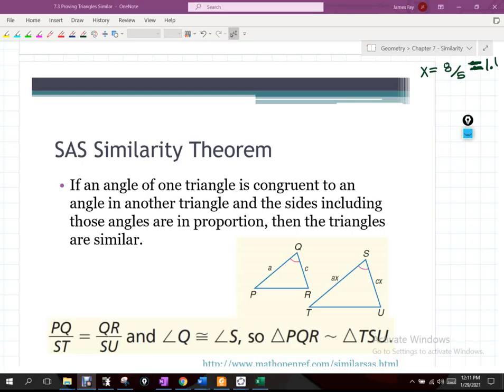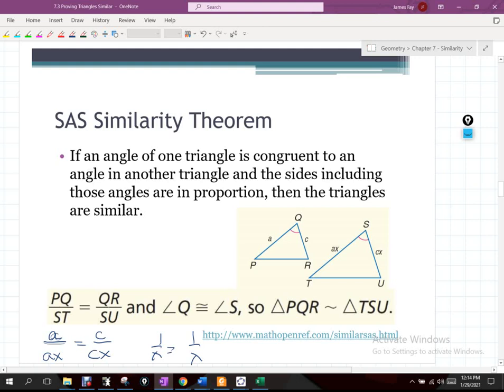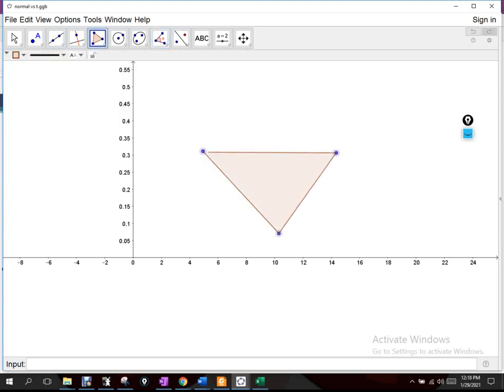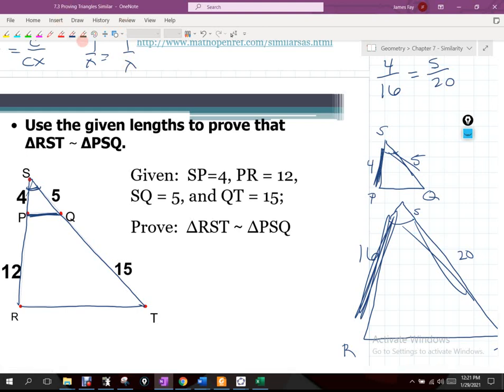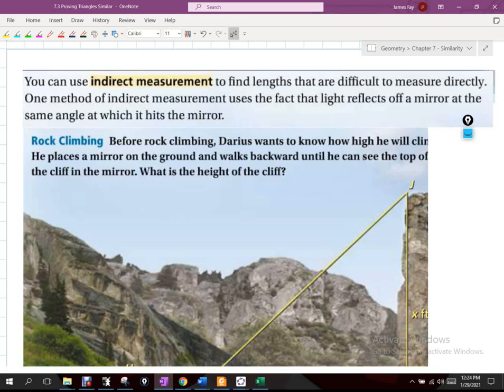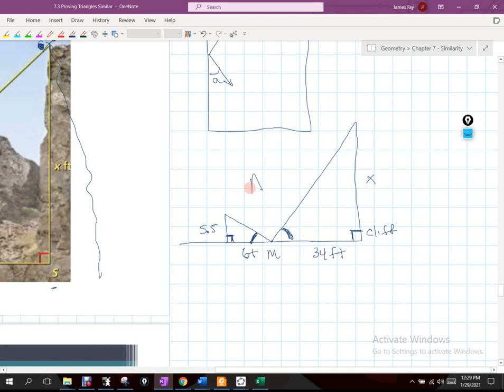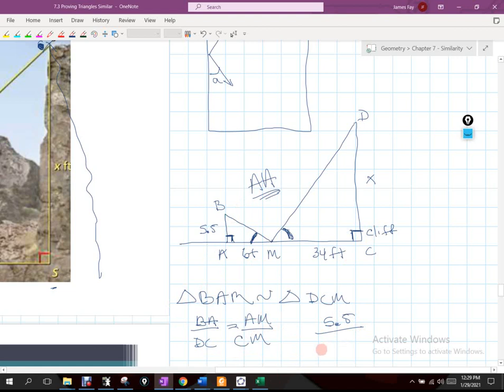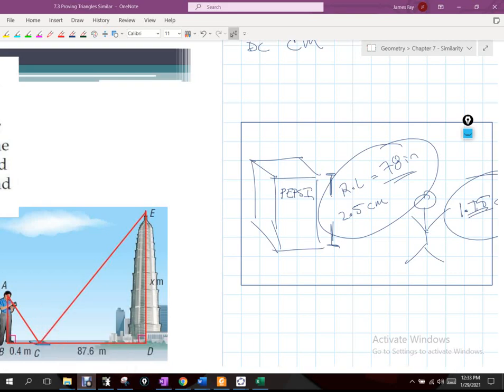01 29 21 Geometry Section 7 3 Day2